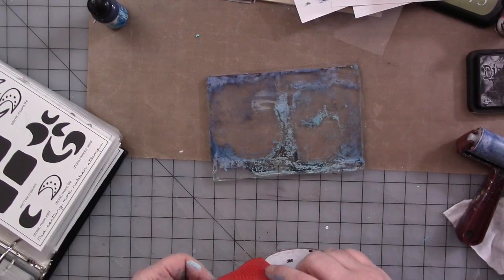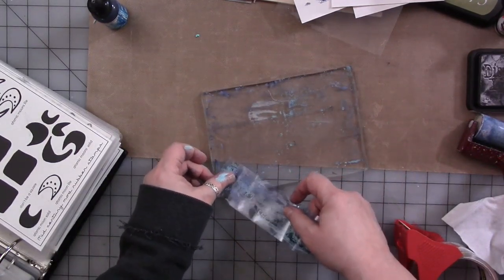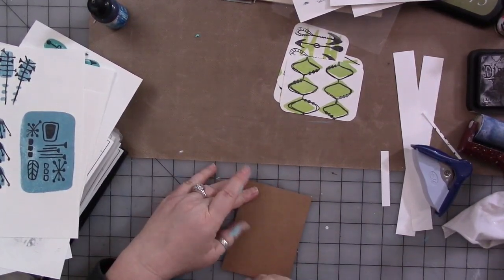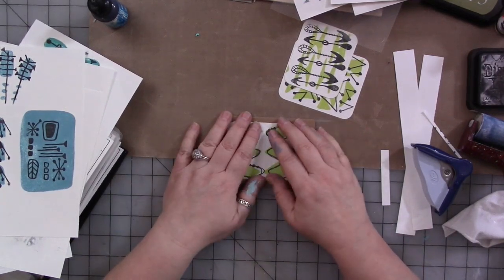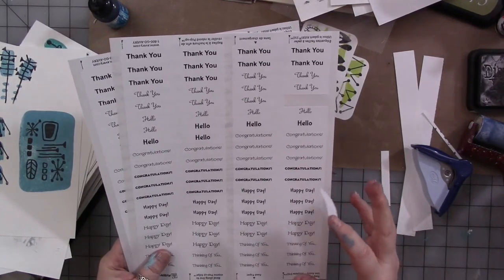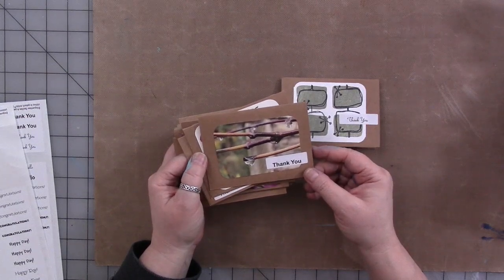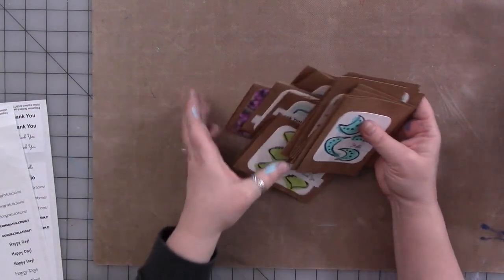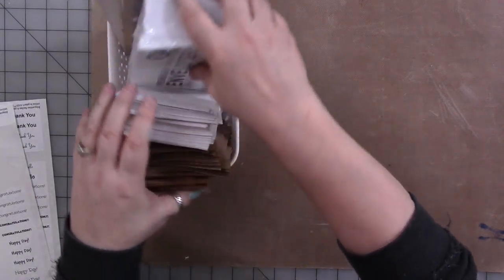Quick Cards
Storage Sleeves
A1 Envelopes